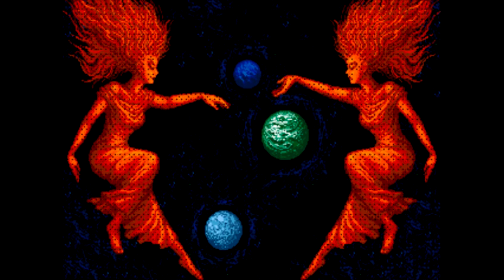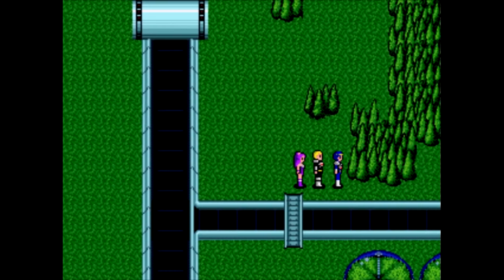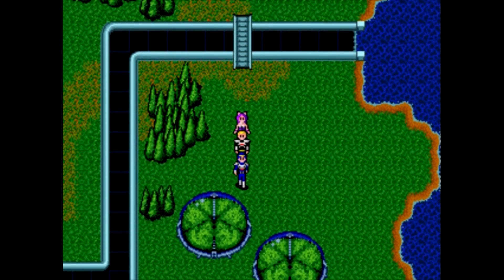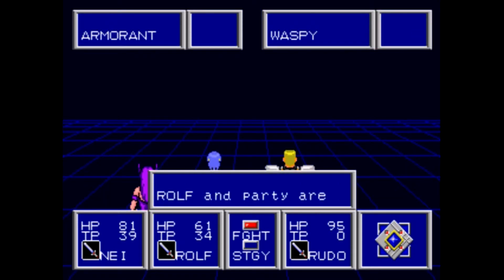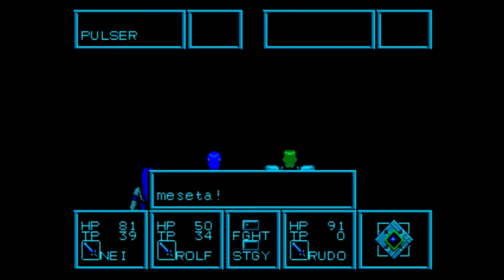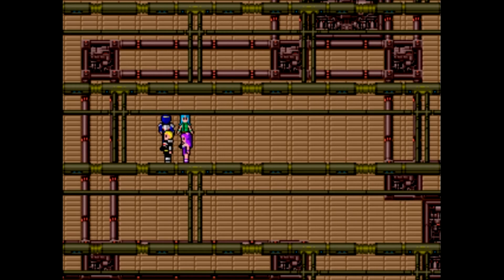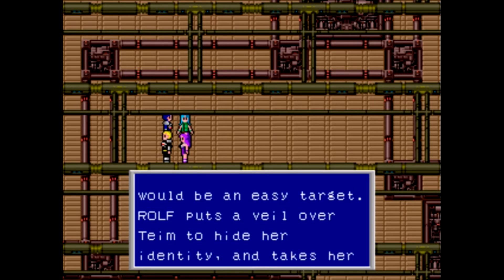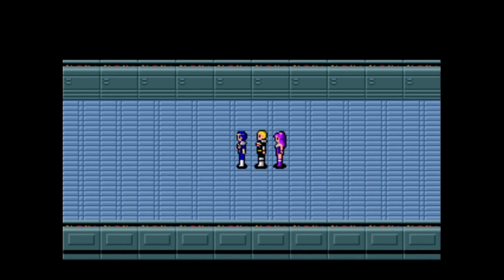Let's Play Phantasy Star 2 - Episode 5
This episode we raid the Tower of Nido to rescue Darum's daughter Tiem and return her to him, so that he can turn away from crime and live with his daughter.